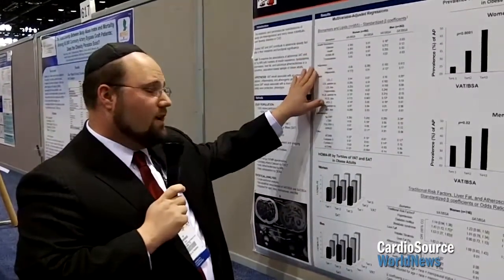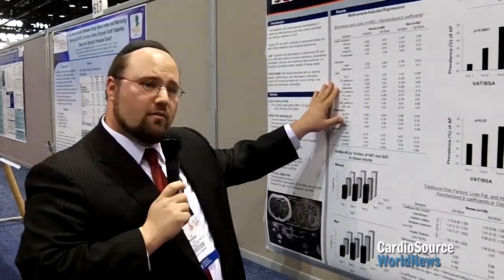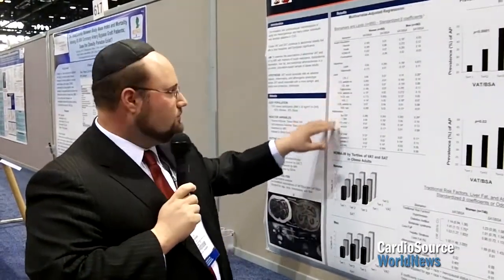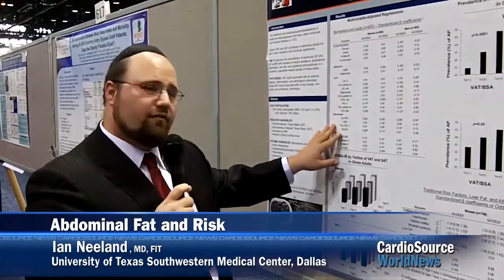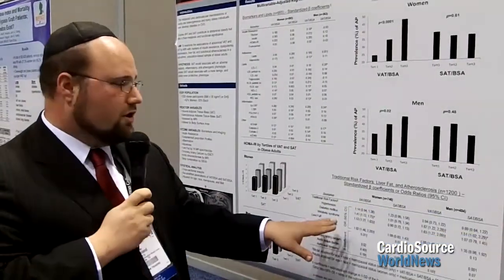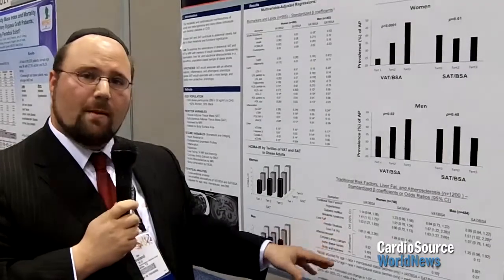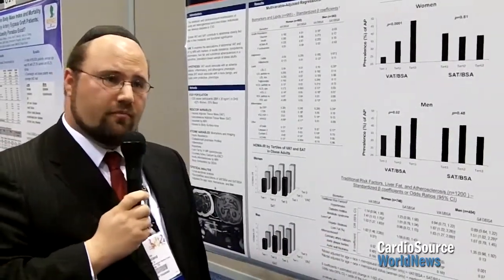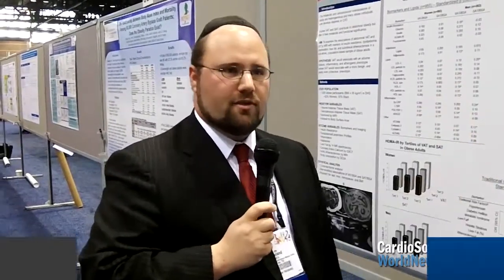Flash Lecture: Abdominal Fat and Risk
With fat, it's where it's at that counts in terms of CV risk as well as metabolic, dyslipidemic, and atherogenic phenotype.

Ian Neeland, MD, FIT
University of Texas Southwestern Medical Center, Dallas